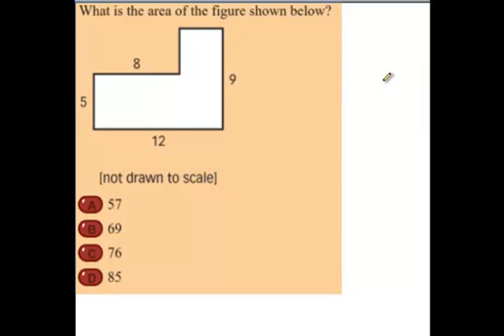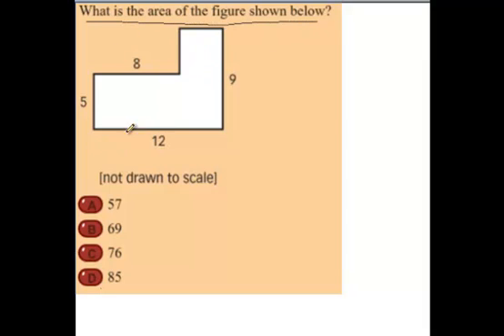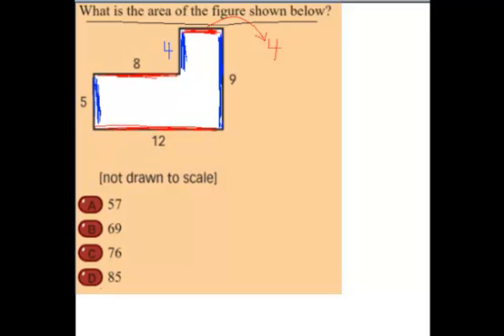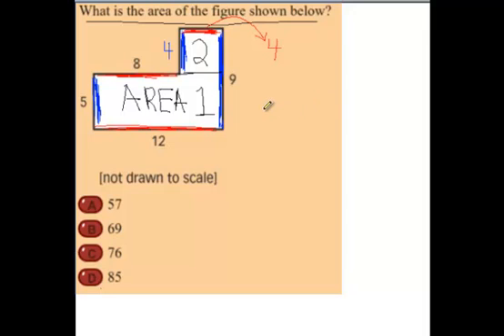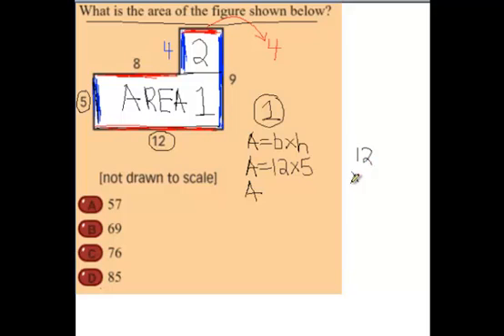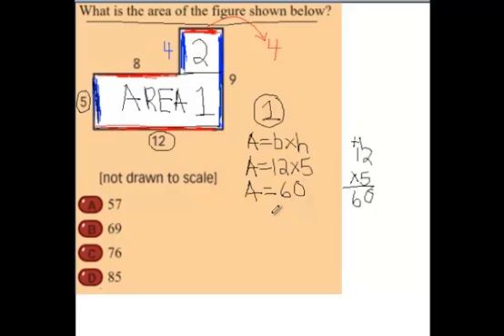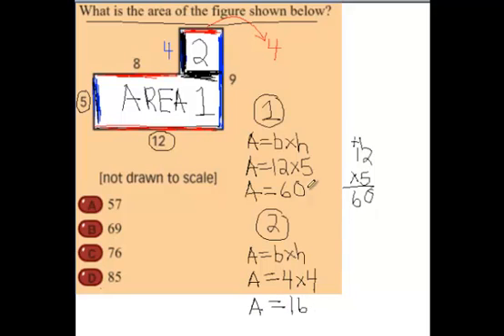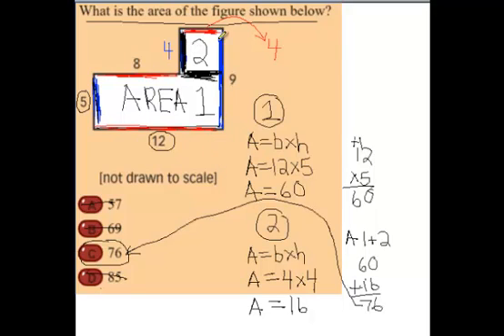InfinityiReady - Lesson 20 (Area) - Question 7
In this question, you are asked to find the area of an irregular polygon.  Watch how I show each step you need to take in order to find the area.